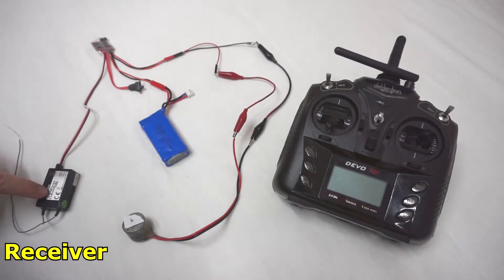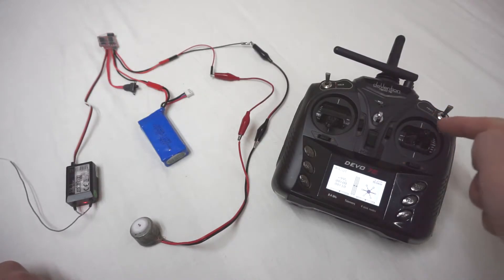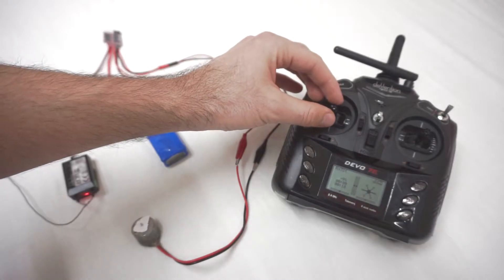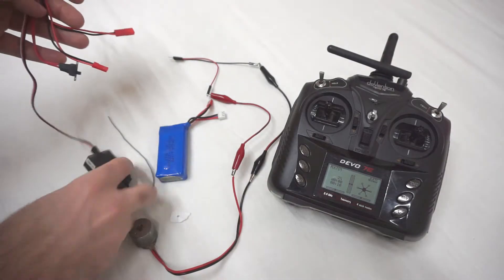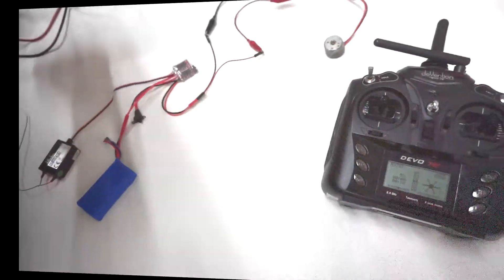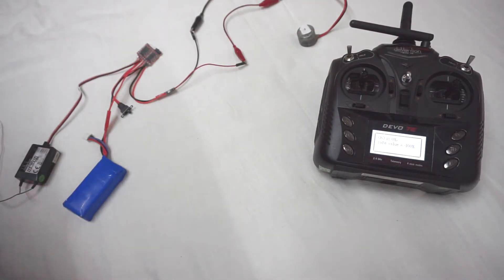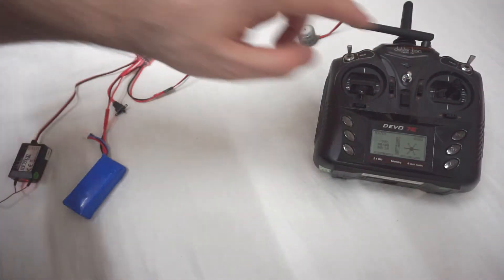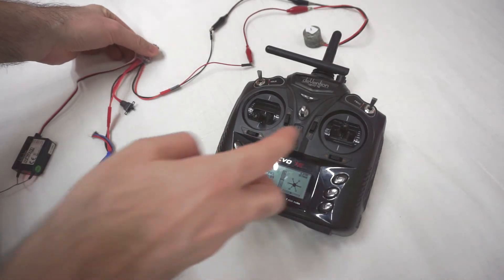30A Brushed ESC (Devo 7E, 2S LiPo, RX701, Brushed Motor)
ESC (Electronic Speed Controller)

Receiver: Walkera RX701 7CH 2.4G